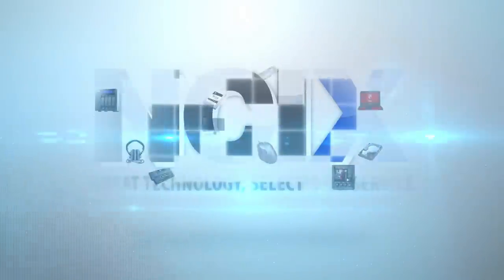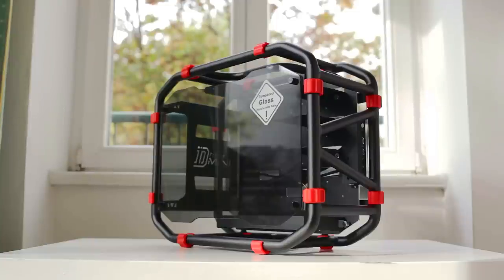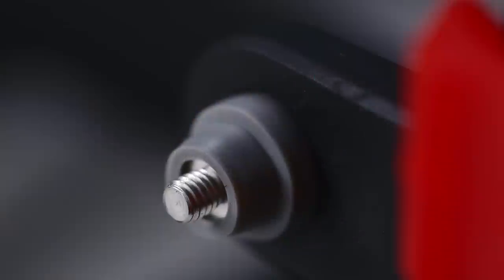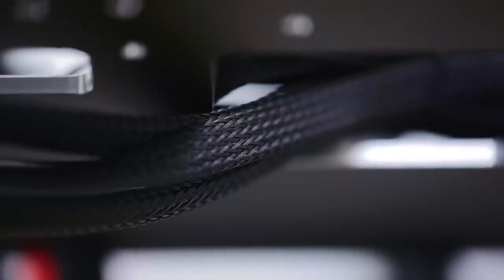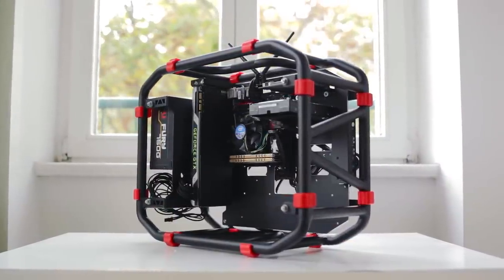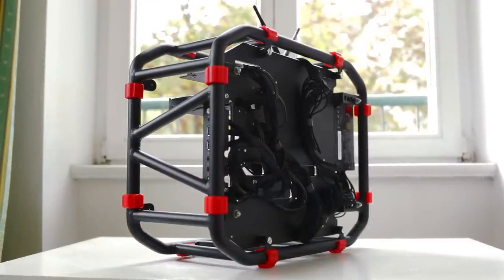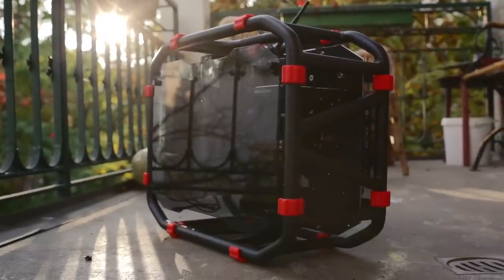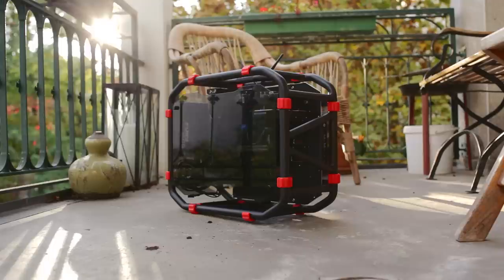InWin D-Frame mini PC Case Review | Truly Unique!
InWin's reputation for quality has only risen within the ranks in the last 2 years. It's great to see a company take a drastic shift in production levels to stand out within the competition. The D-Frame mini is an aluminum cage masterpiece that deserves some macro attention from our lens. Enjoy the review!